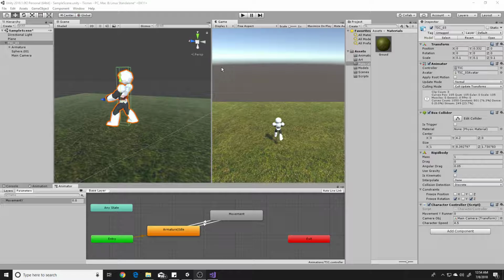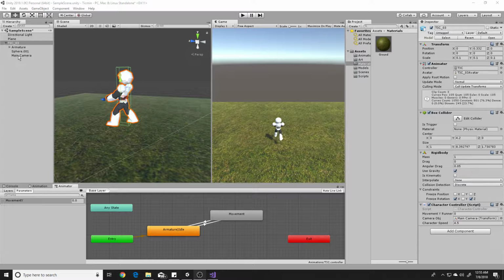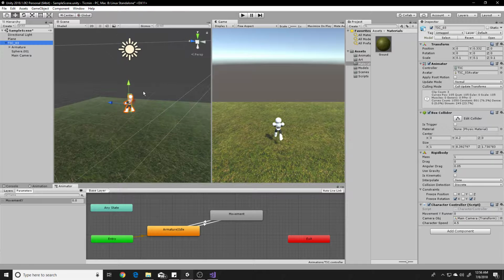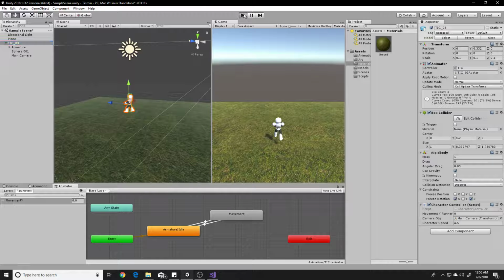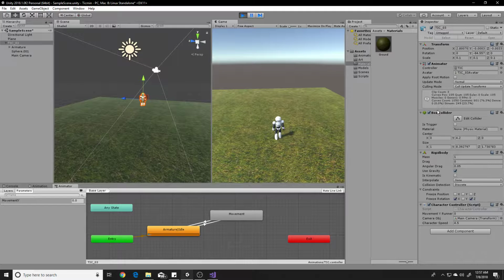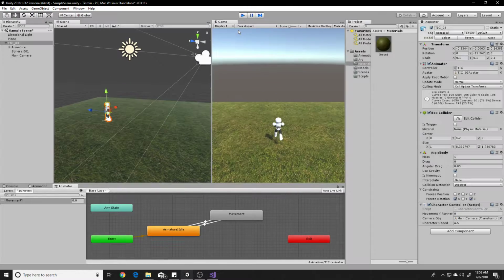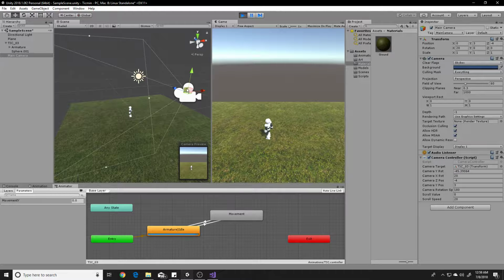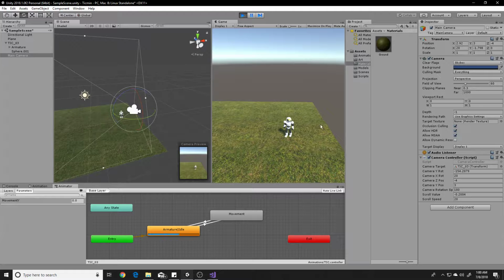Project Ticmin: Character and Camera Movement - PART 2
I will be showing off a bit of the progress in moving the character and camera around the scene.